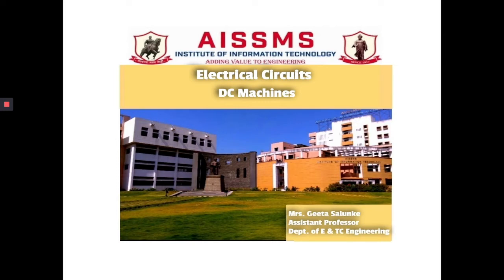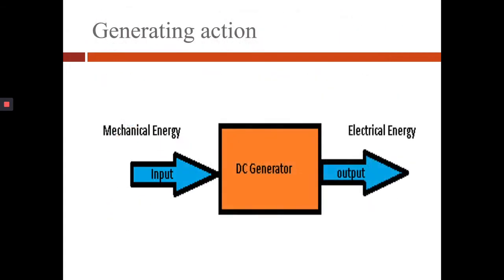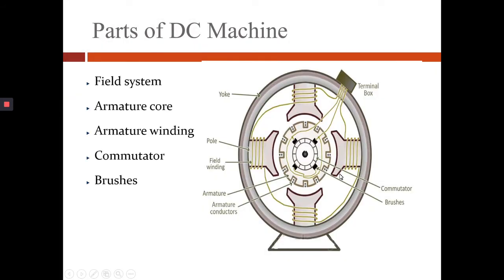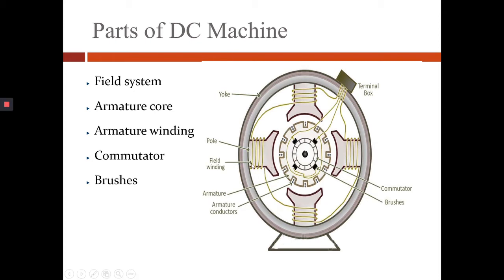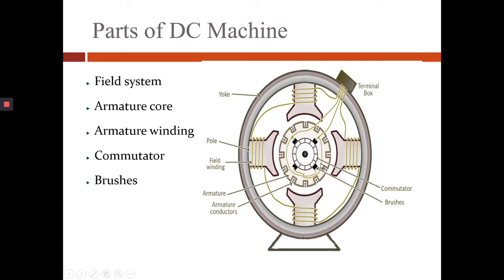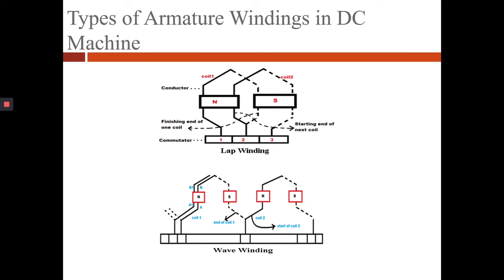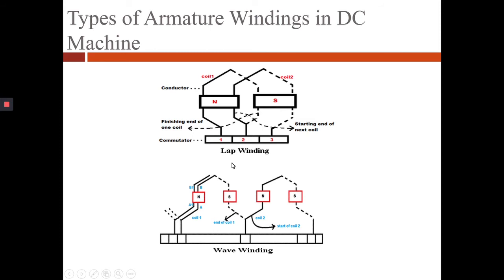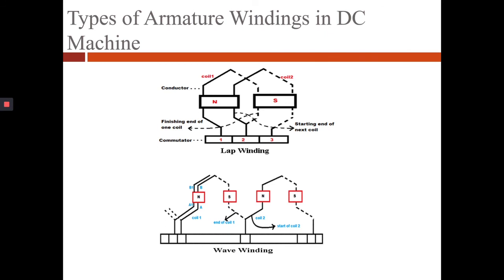DC Machines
Video by: Prof.Geeta Salunke
Class: SE
Subject: Electrical Circuits
Topic: DC Machines